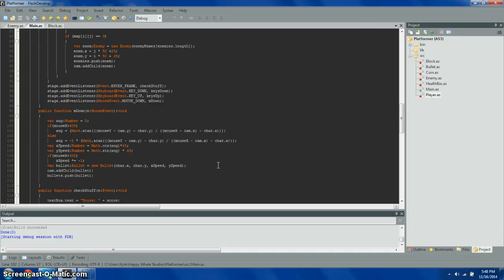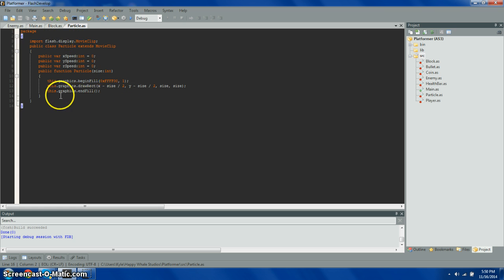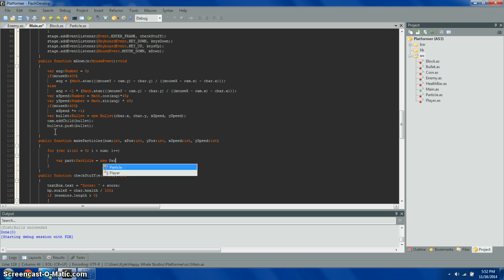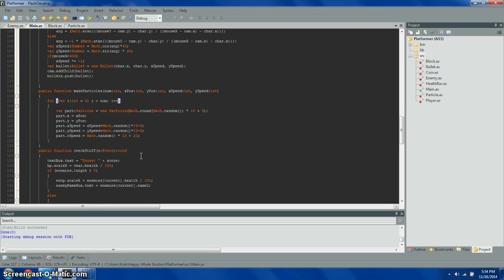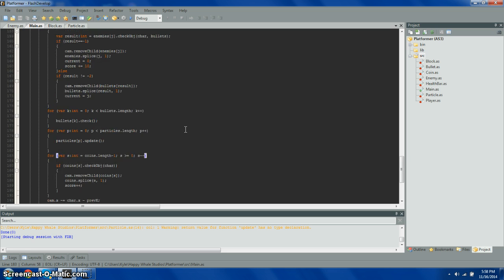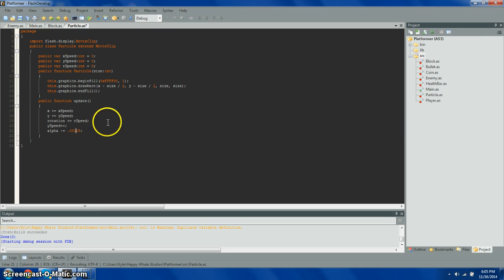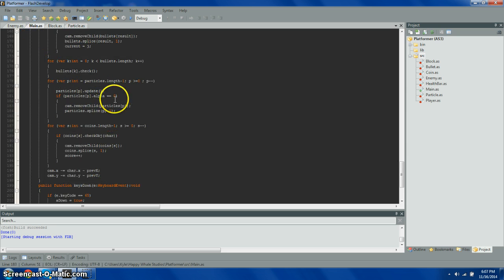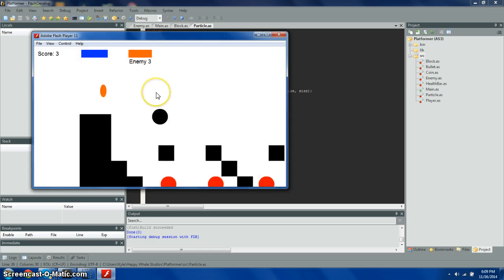AS3 Platformer Tutorial Part 8 - Particles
This is the eighth installment of my AS3 tutorial, this time around we're talking about particle physics and how they can make things look better. There's a lot more you can do with particles than what I show here, and feel free to tinker with values until it looks good to you. Next time I'll have slightly different values and show you those so you can follow along exactly if you want, I just can't make a video longer than 15 minutes with my software and still have it in HD, so I'll start next tutorial by mentioning different values. Thanks for still following the tutorial guys, hopefully I'll start making videos more regularly like I am now.